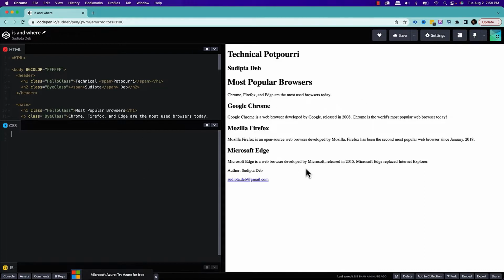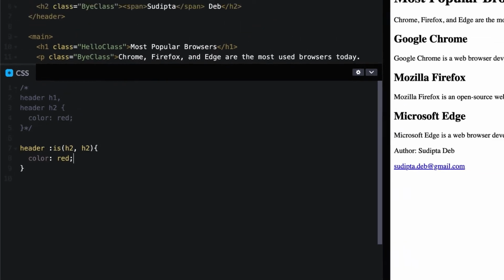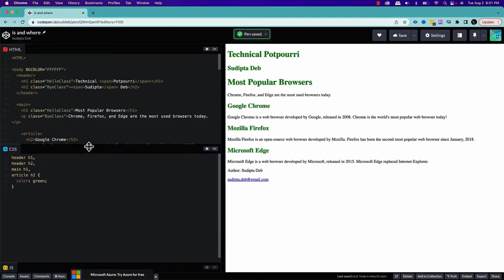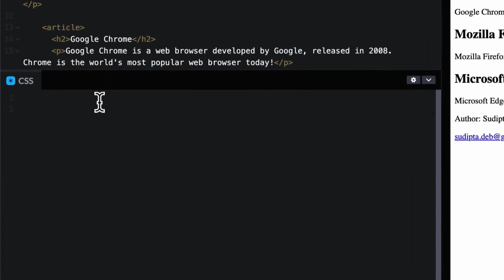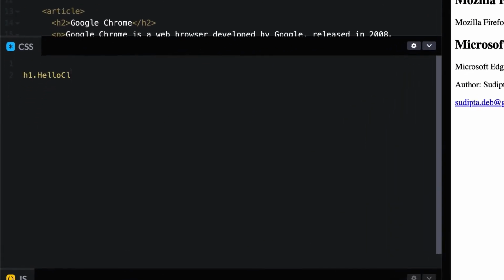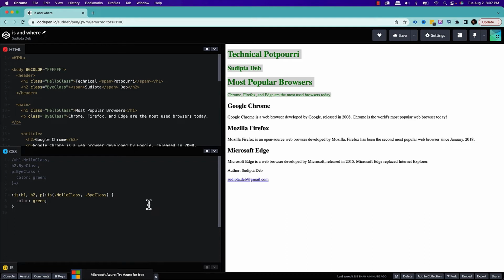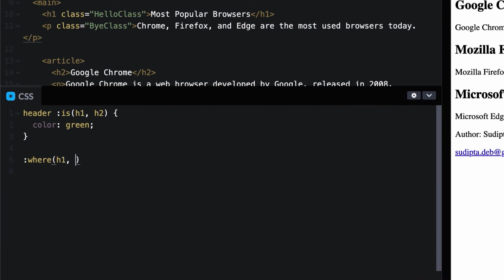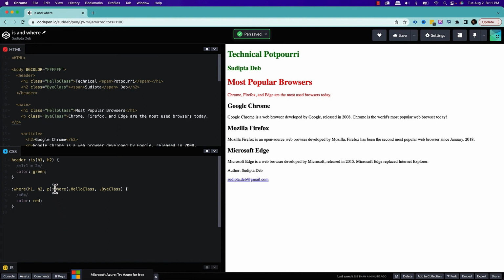CSS Functional Pseudo-Class selectors is() and where()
In this video you’ll learn how to simplify your CSS code, turning long verbose selectors into something much more efficient with :is() and :where() pseudo-classes.

Long selector lists can occasionally result from developing CSS in order to target numerous items with the same style rules. A CSS pseudo-class is a keyword added to a selector that specifies a special state of the selected element(s).

Both :is() and :where() are pseudo-class functions that will help shorten and avoid repetition in creating the selectors. They both take an array of arguments of selectors (ids, classes, tags, etc..) and selects any element that can be selected in that list.

0:00 - Introduction
0:28 - Introduction of :is() and why we need this?
2:55 - #1 Complex Example of :is()
4:47 - #2 Complex Example of :is()
6:28 - #3 Complex Example of :is()
7:52 - Introduction of :where() and difference with :is()
8:36 - Basic usage of :where()
9:10 - Understand specificity with :is() and :where()
11:40 - Conclusion